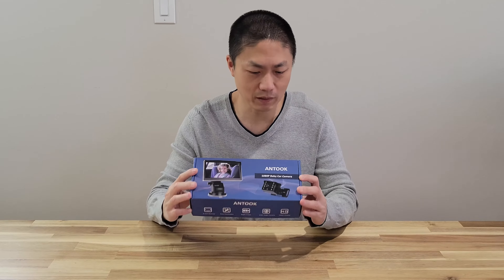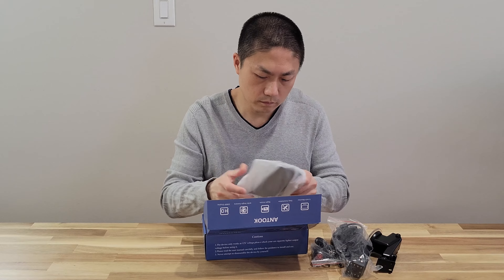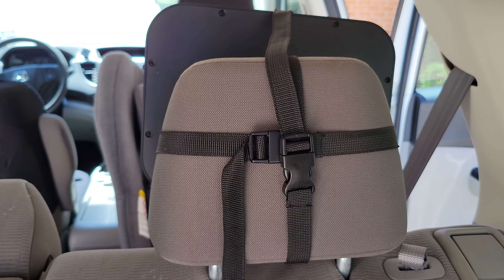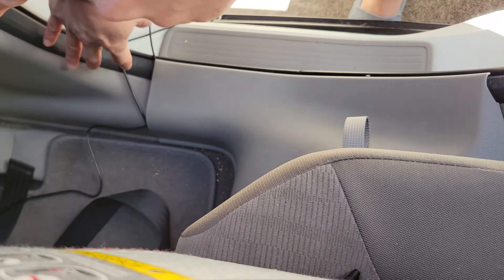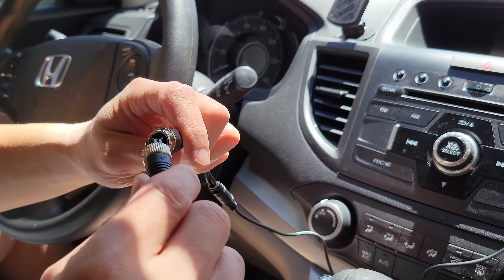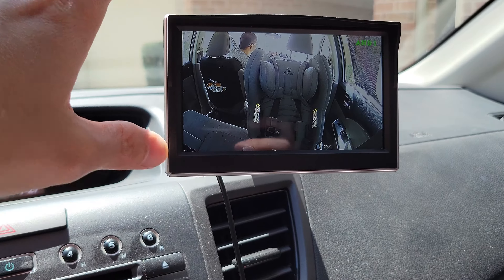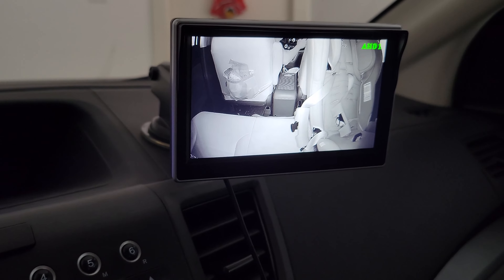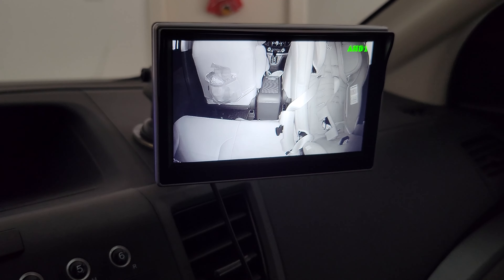Baby Video Car Monitor or Backseat Baby Mirror